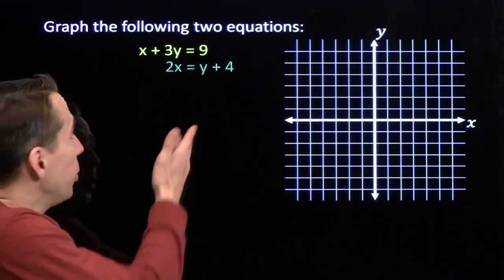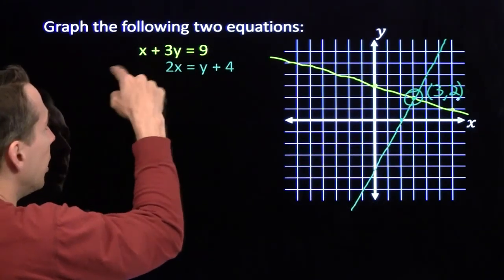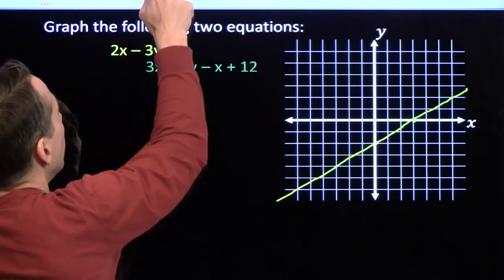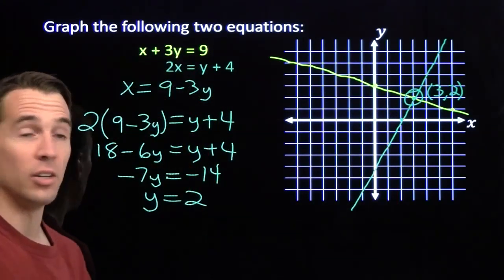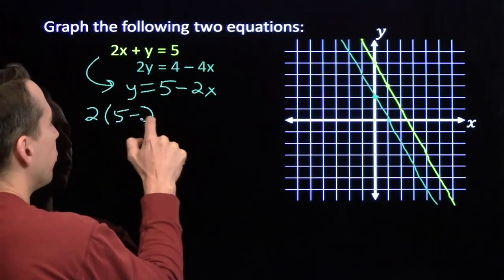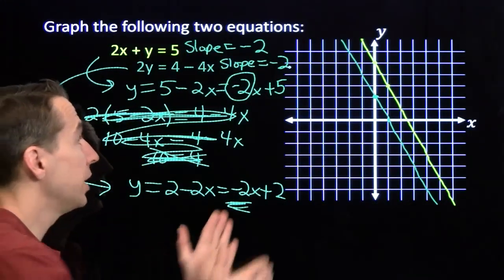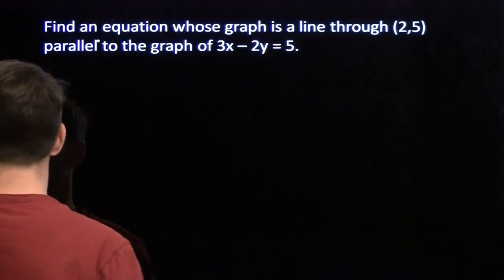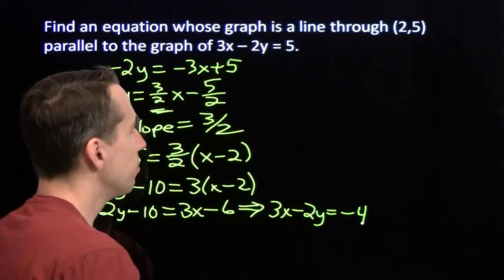Art of Problem Solving: Graphing and Systems of Linear Equations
Art of Problem Solving's Richard Rusczyk graphs some systems of linear equations, and discovers a relationship among the slopes of parallel lines.